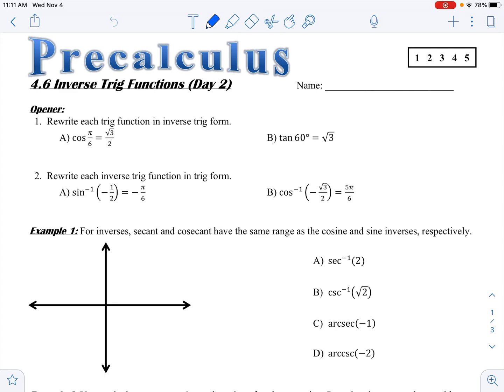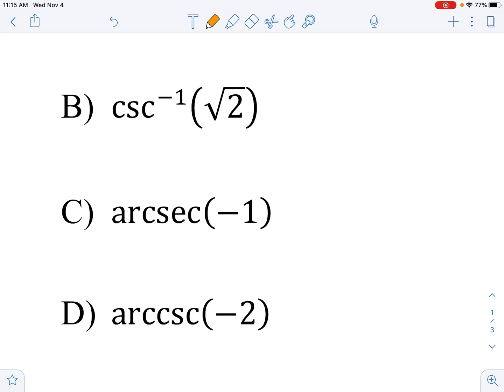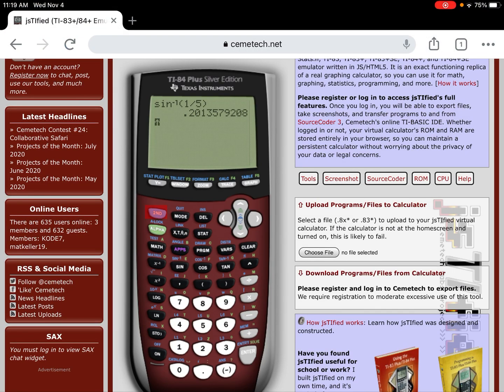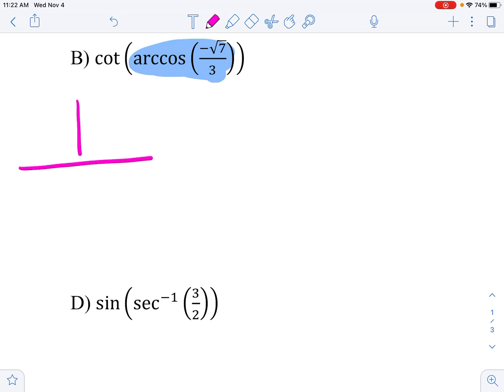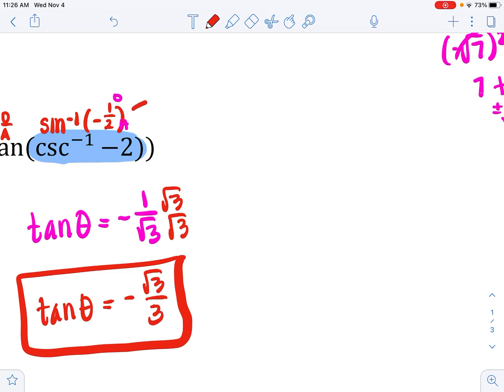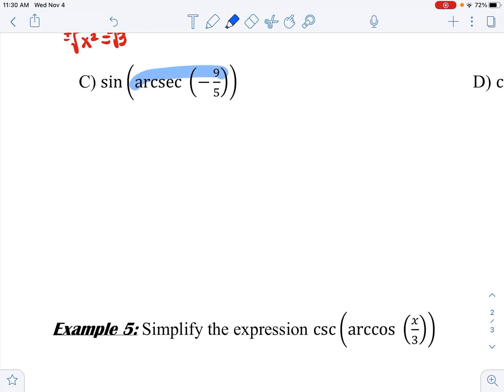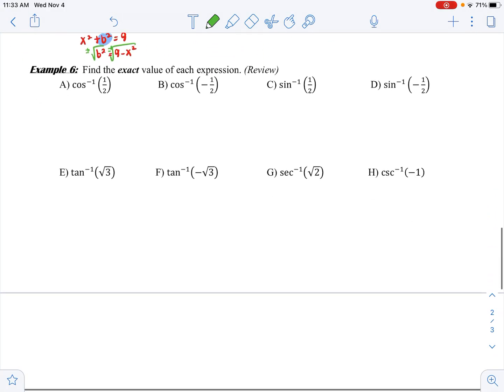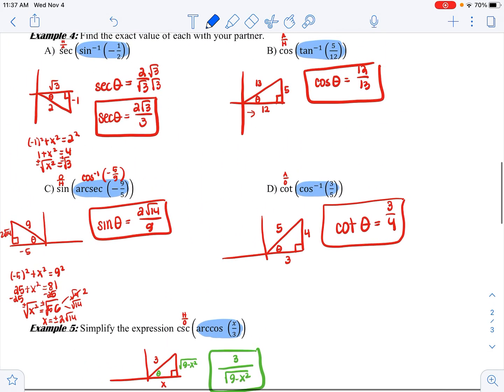Day 10 - Inverse Trig Functions Day 2 Notes